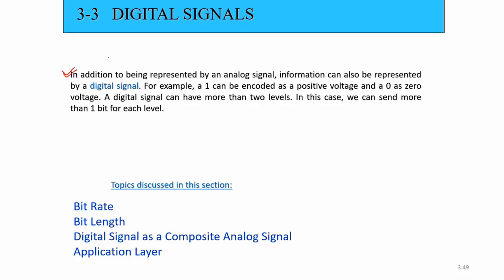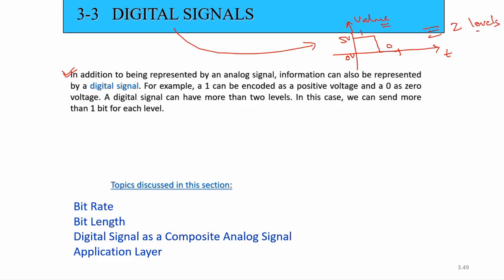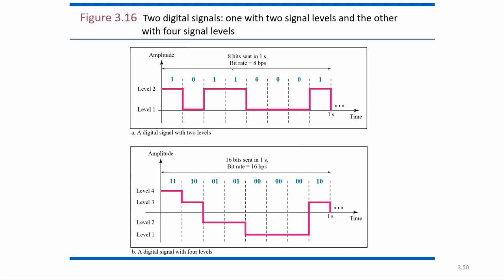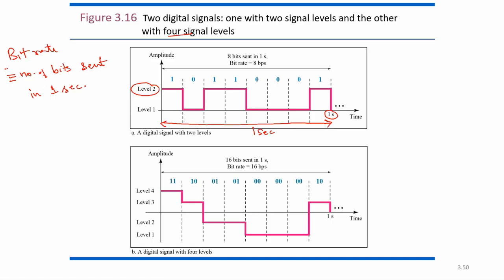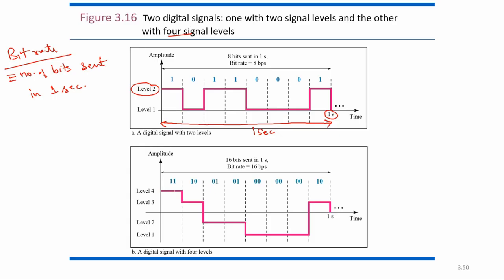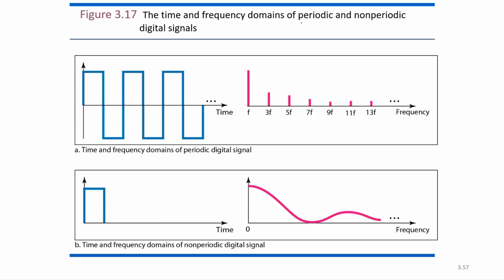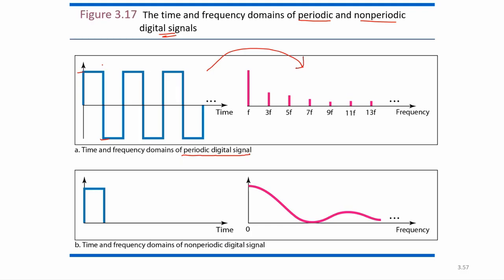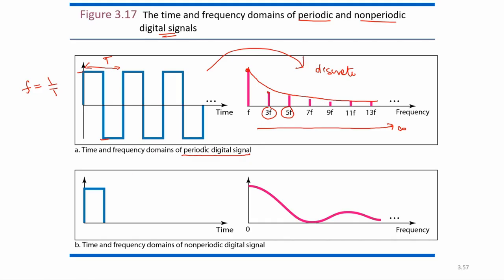Computer Networks || Digital Signal | Bit Rate | Bit Length | Frequency Domain